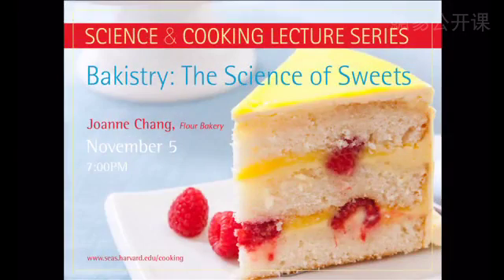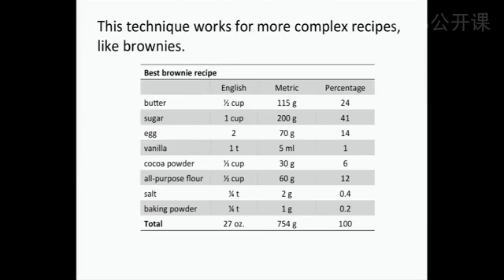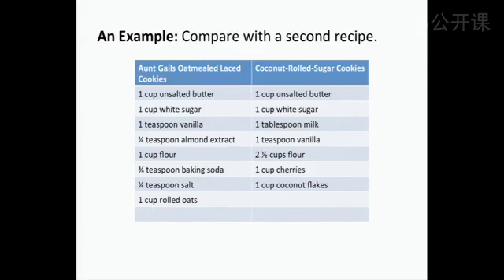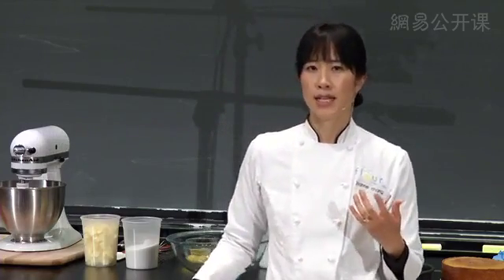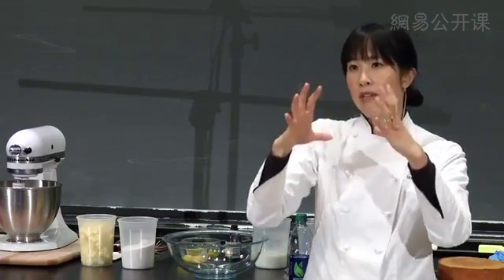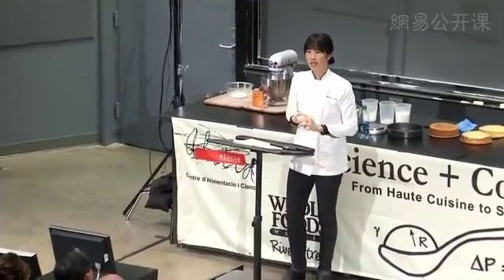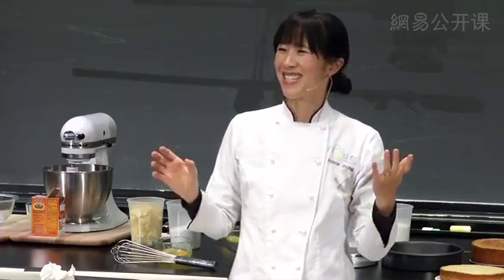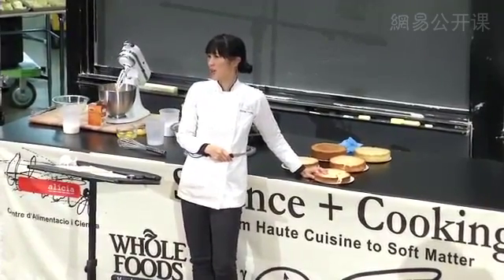哈佛大学公开课：0029科学与烹饪 烘焙业 甜食中烹饪科学 第九讲 网易公开课